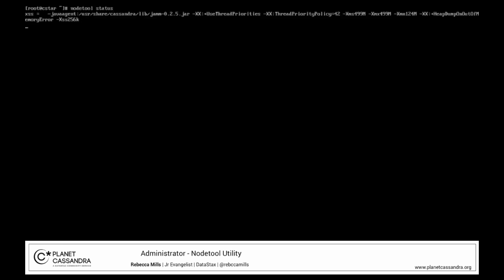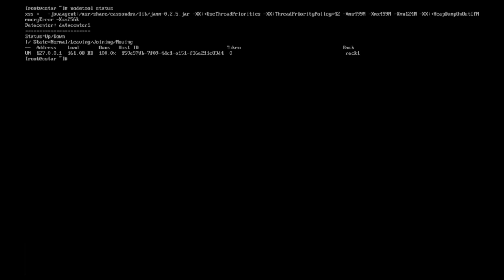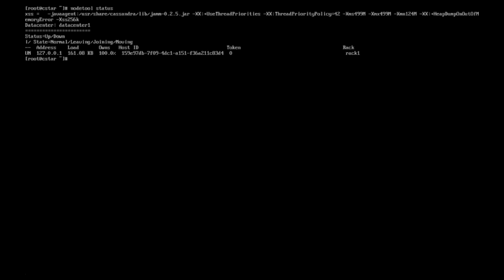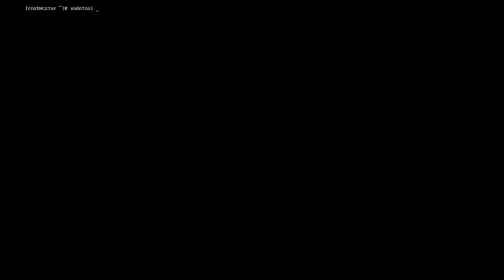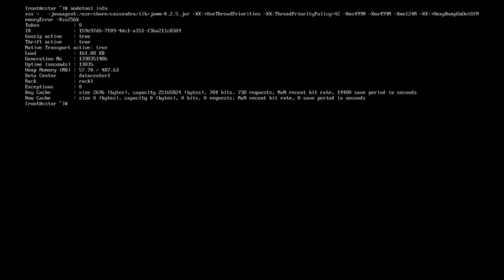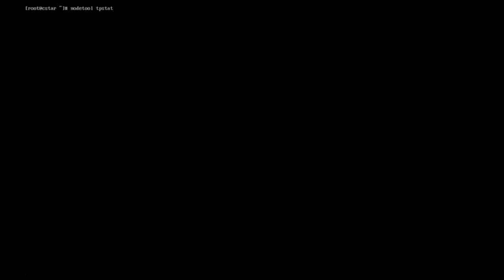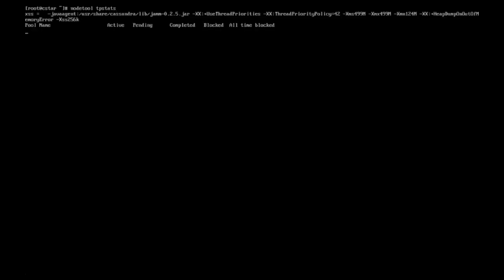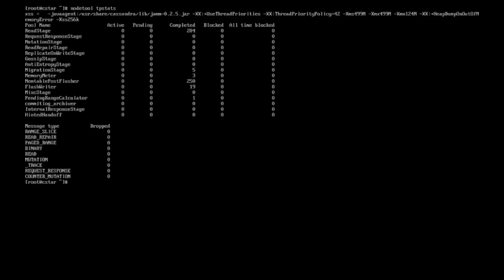Cassandra Administrator Walkthrough — Step 2: Nodetool Utility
What You'll Learn: Learn about the nodetool utility, which is a command line interface for Cassandra, that can be used to help manage a cluster, and basic commands.